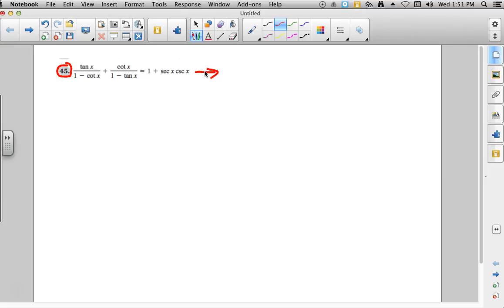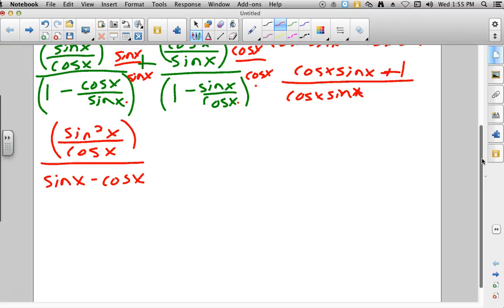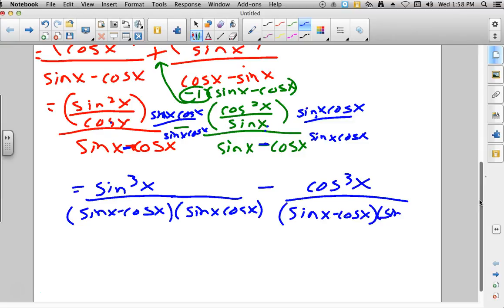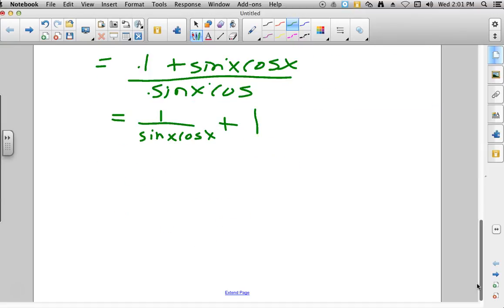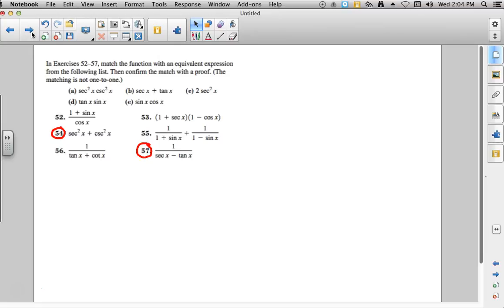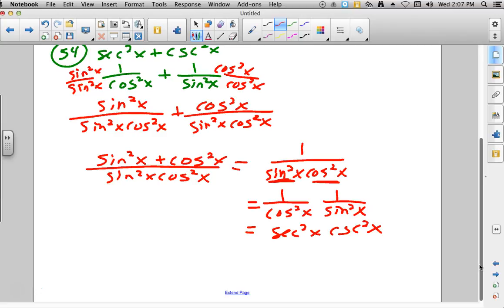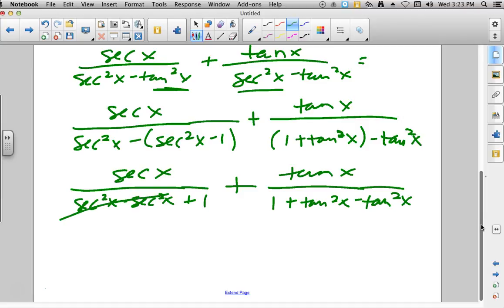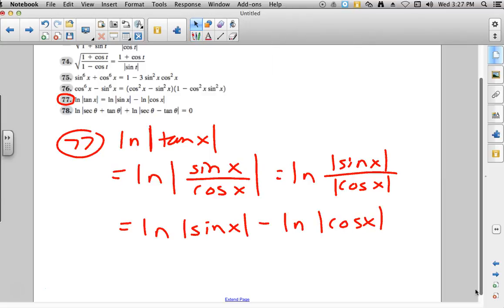Pre-Calculus HW 5.2 Day 2